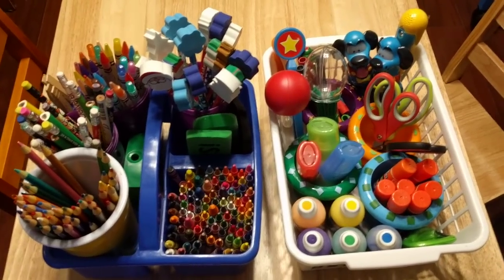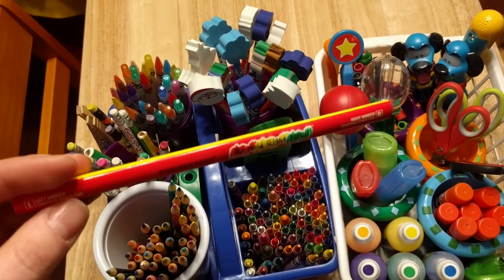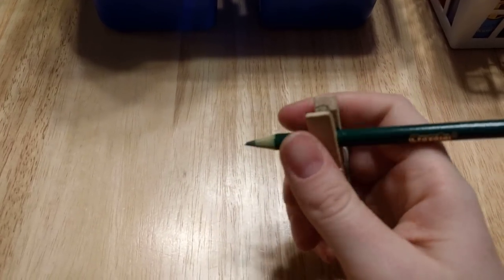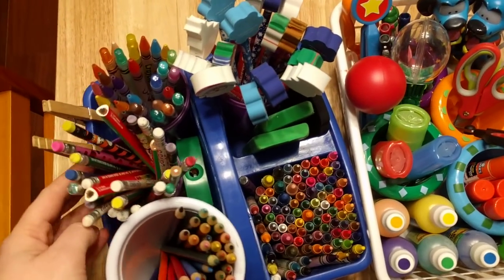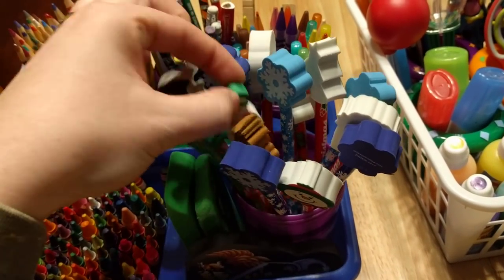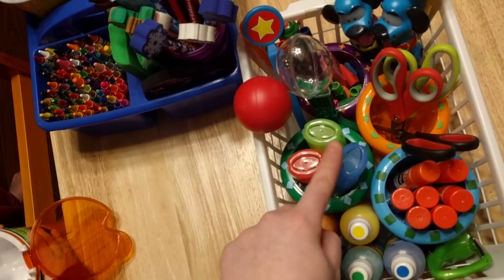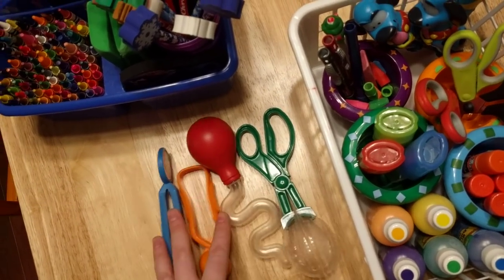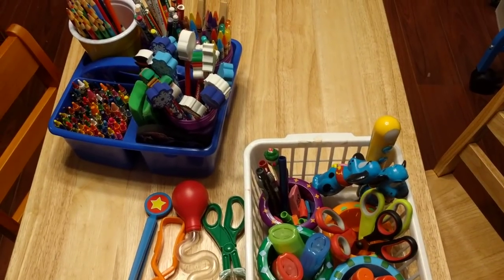How I Reorganized our School Supplies & How to Teach Kids to Hold Their Pencil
In this video, I show you how I have reorganized our school supplies for the new year. I also show you great way to teach young children how to hold their pencil properly.